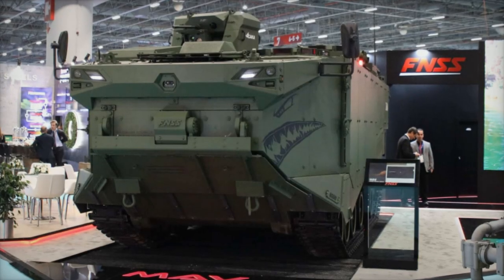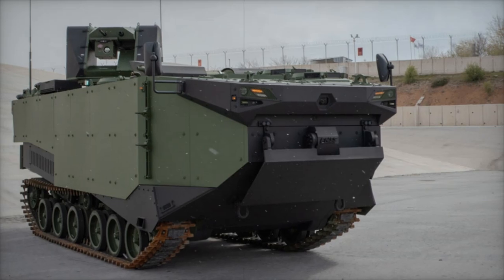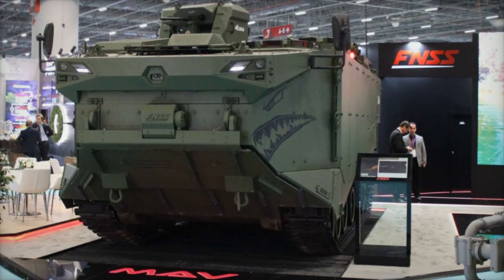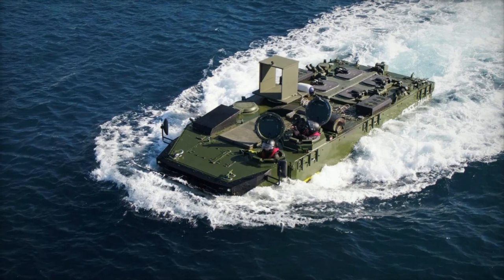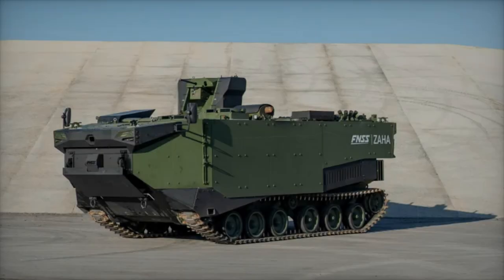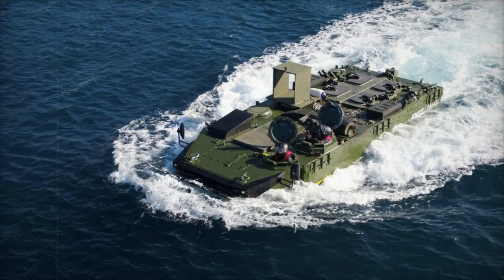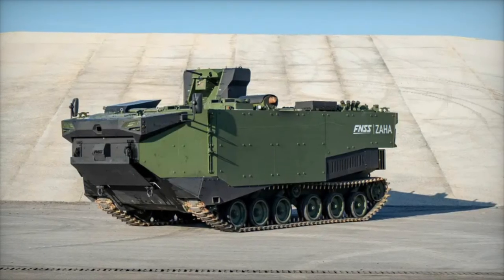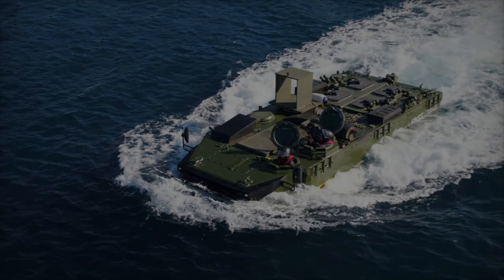ZAHA Is A Next Generation Amphibious Vehicle Unveiled at SAHA 2024 by FNSS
The ZAHA amphibious assault vehicle, showcased by FNSS at the SAHA 2024 exhibition in Istanbul, is a cutting-edge solution for modern naval operations. Designed for the Turkish Navy, the ZAHA offers superior amphibious capabilities, transporting troops swiftly between ships and shore under armored protection. Powered by a 600-horsepower diesel engine, it achieves speeds of 70 km/h on land and 7 knots in water, making it ideal for amphibious assaults. With its 12.7 mm machine gun, 40 mm grenade launcher, and robust aluminum alloy armor, the ZAHA ensures troop safety in combat zones. Its modular design and versatility as both a naval and land vehicle make it a valuable asset for amphibious missions in geopolitically sensitive regions like the Aegean Sea and the Eastern Mediterranean. The ZAHA’s dual role as a marine and armored combat vehicle highlights FNSS’s leadership in defense technology and its potential appeal to international forces.